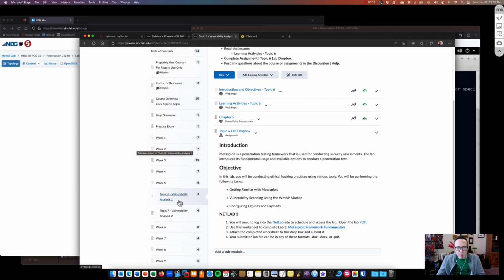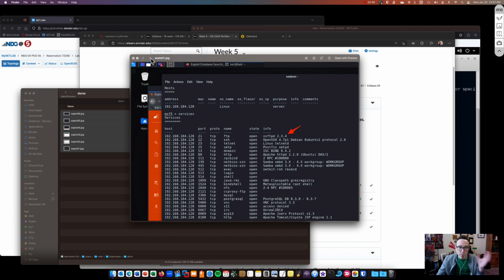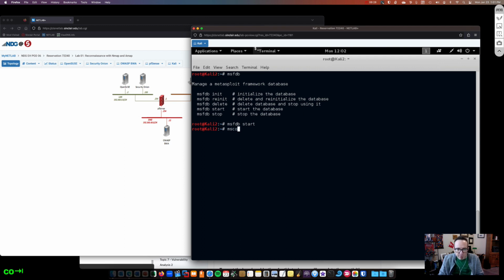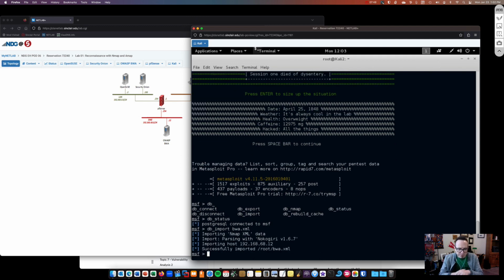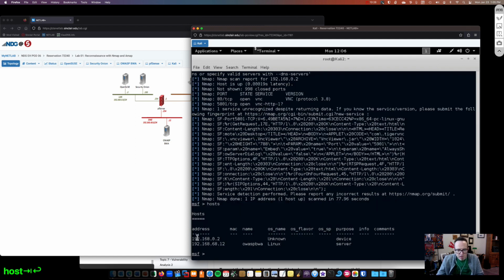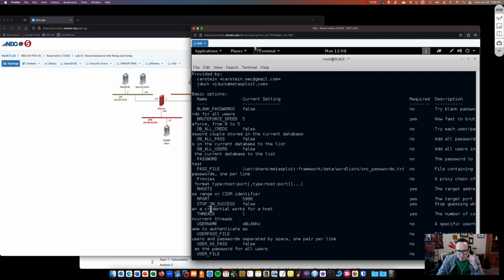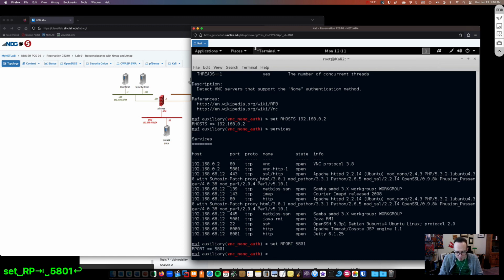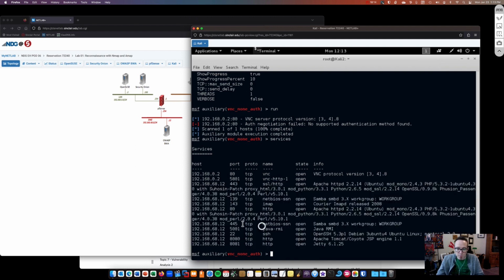CIS 2642 Topic6 demo